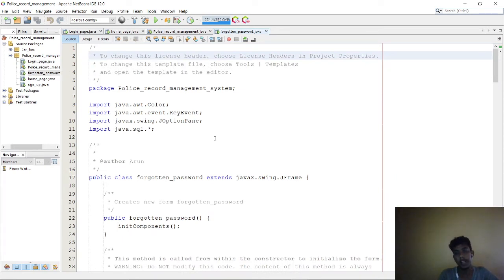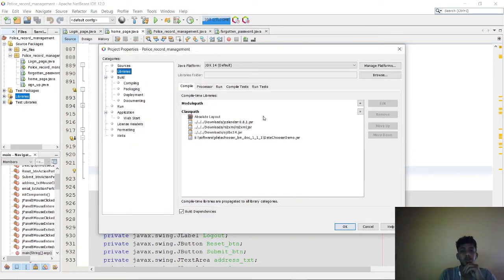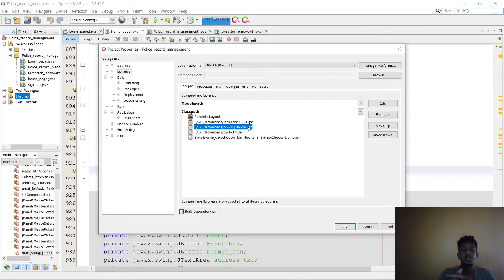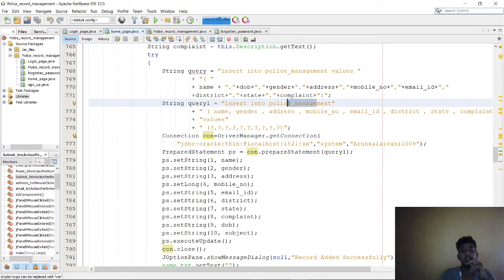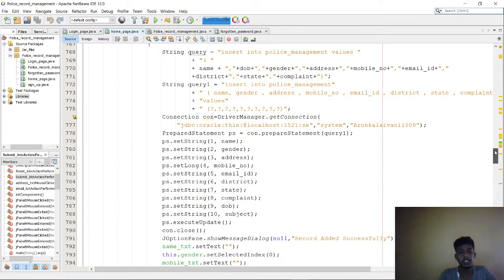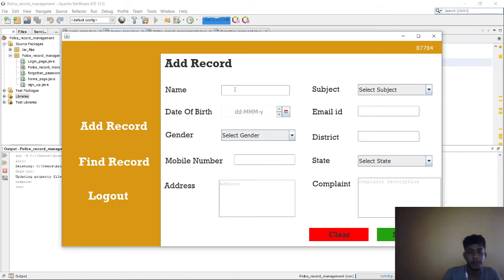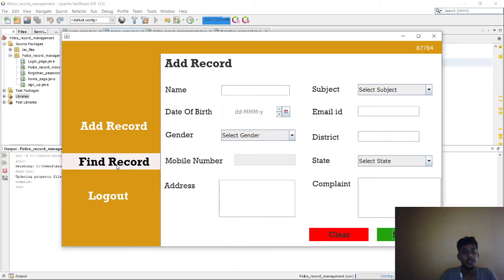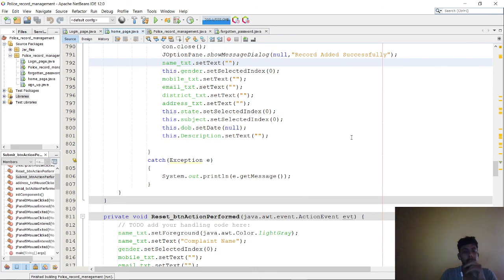Police management system using oracle database